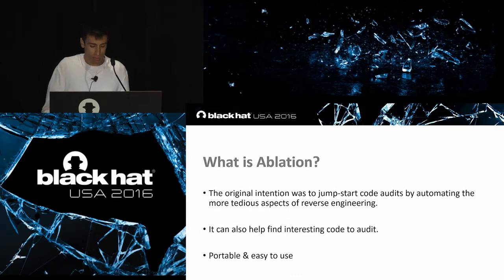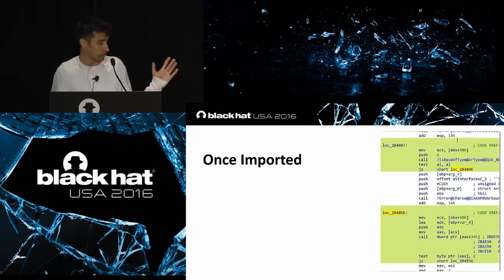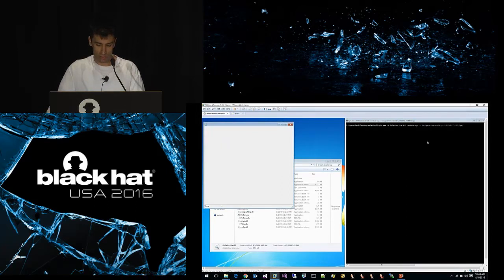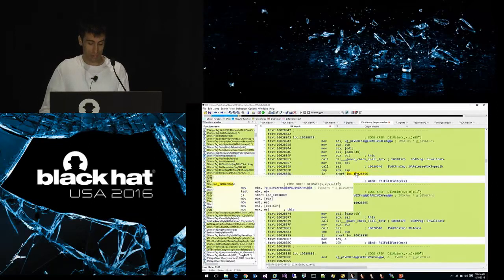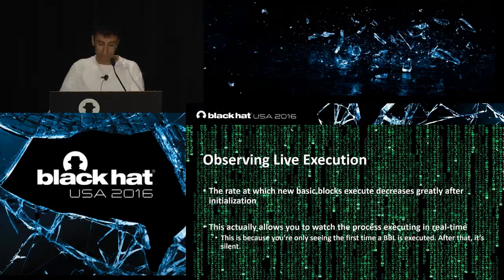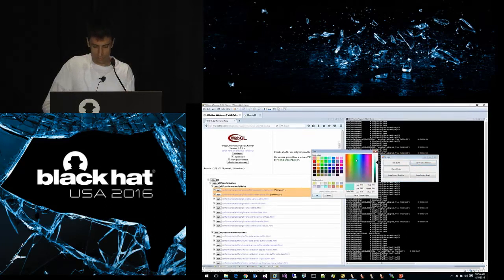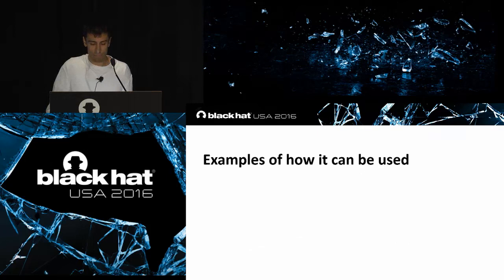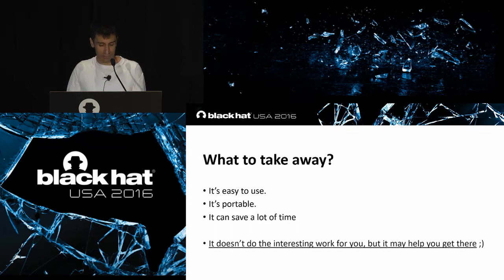Black Hat USA 2016 Augmenting Static Analysis Using Pintool Ablation